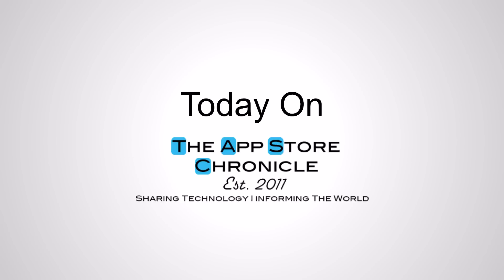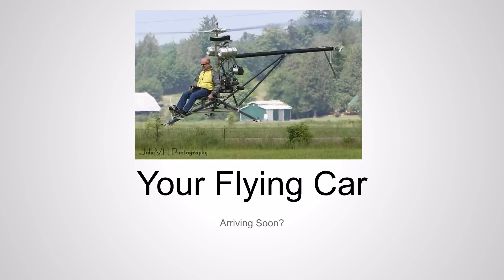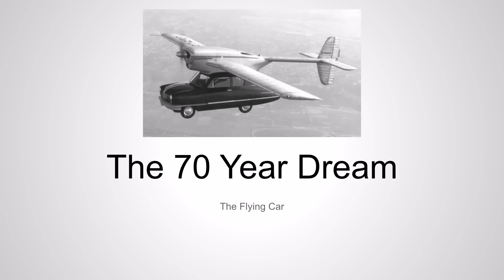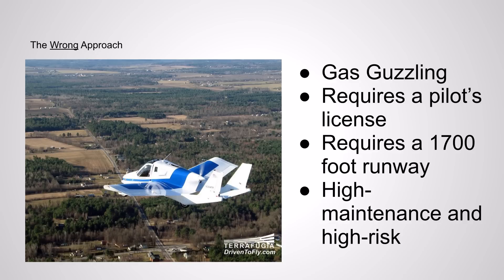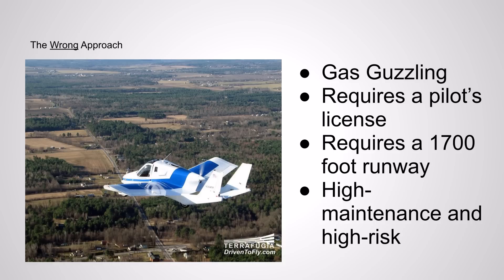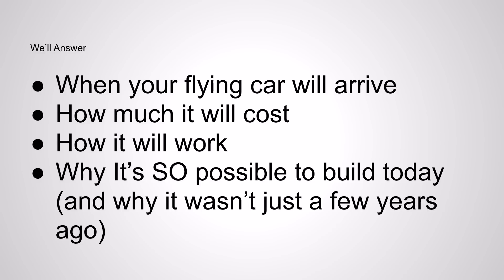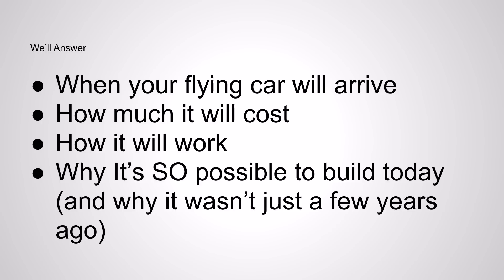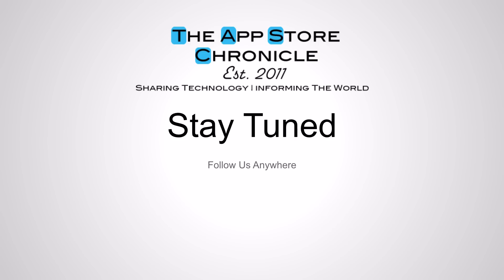Your Flying Car is Coming Soon (Finally)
In today's Article on The App Store Chronicle, we discuss flying cars

It may seem remote, but they're finally in the realm of the possible. Here's why flying cars that you'll actually want are coming soon, and what they will look like.

Featuring:
Google's Titan Aerospace and Flying Cars
US Government, and Predator Drones
Terrafugia and their Transition Flying Car
And More.